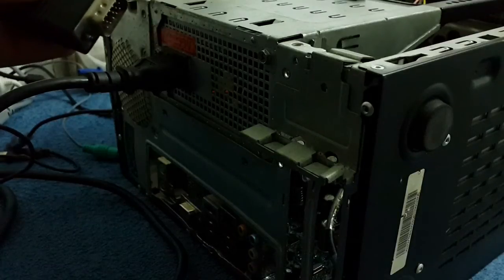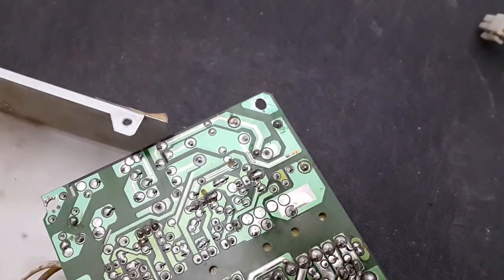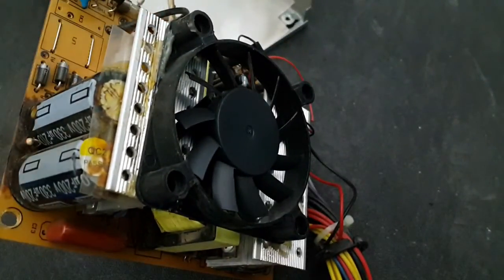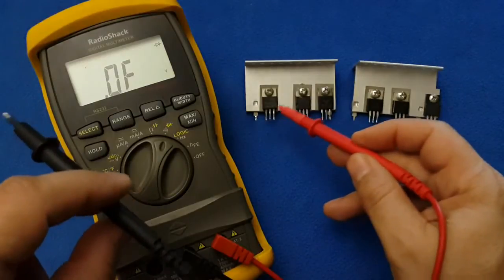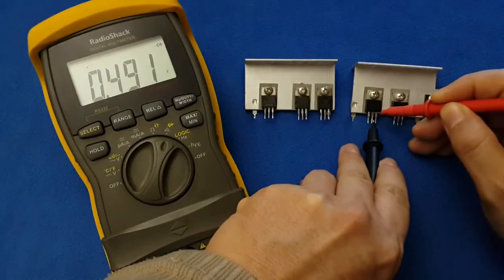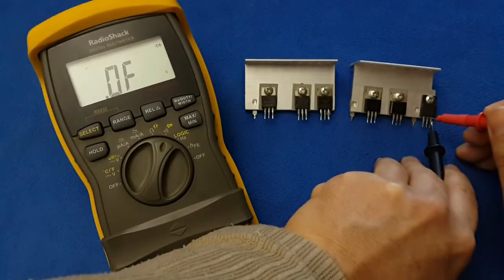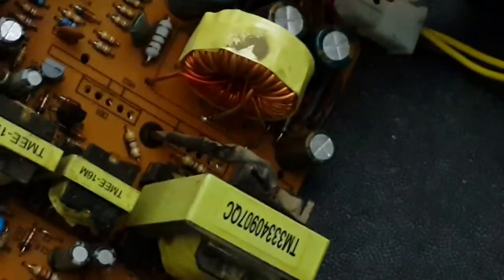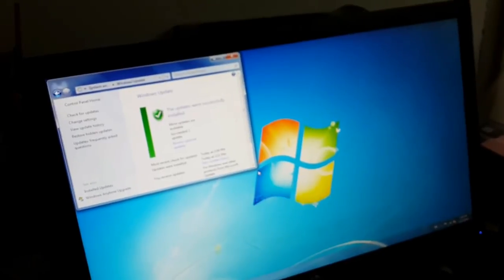How to fix a spark in desktop chassis / computer sparks / chispas en chasis de PC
I got a desktop computer with multiple damages. One of the main problems was a spark and a dangerous electrocuting chassis. Let's watch how did I fix some of those problems.